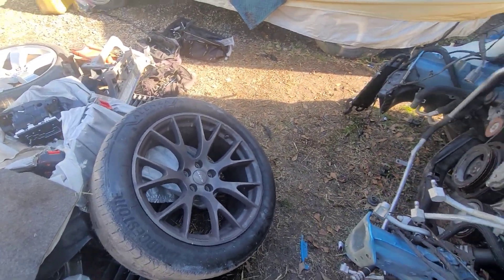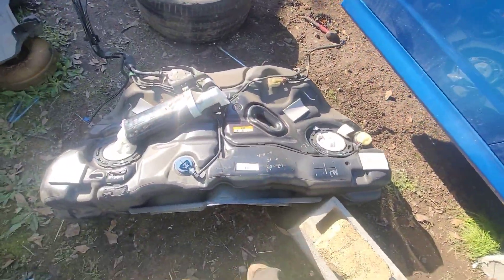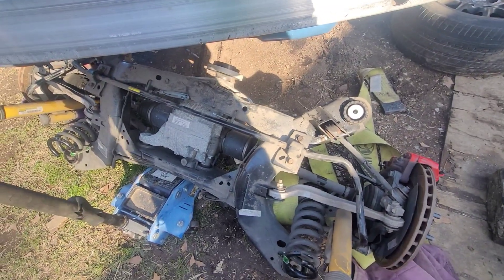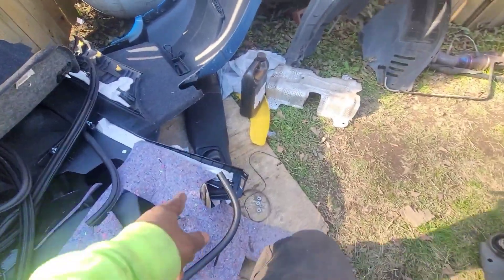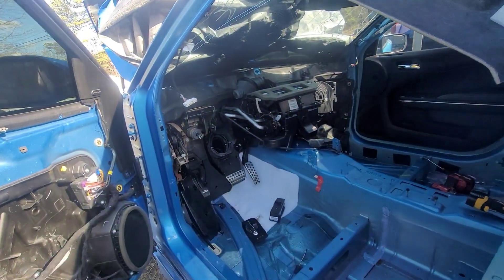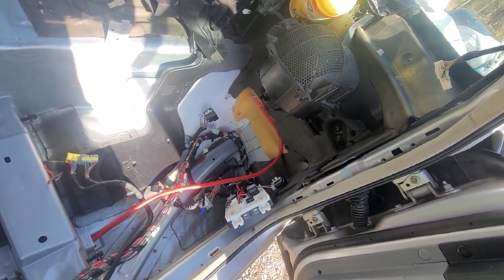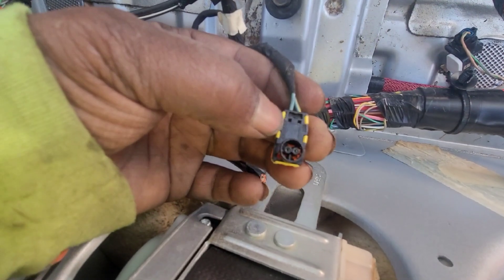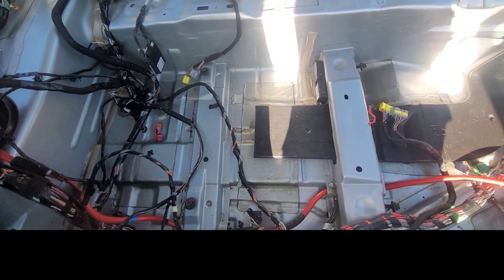SRT 2007 charger hellcat swap pt.3